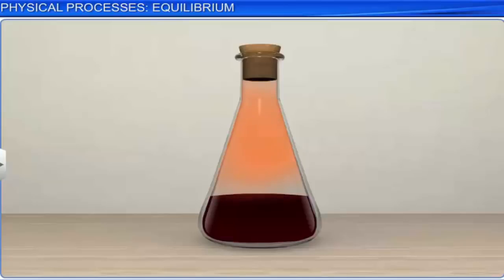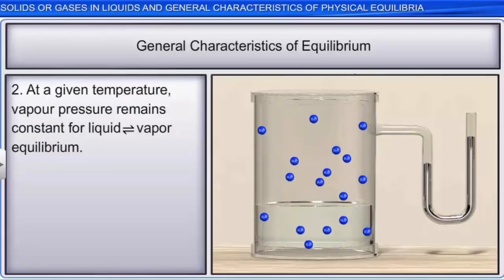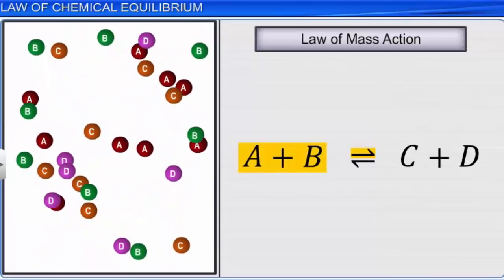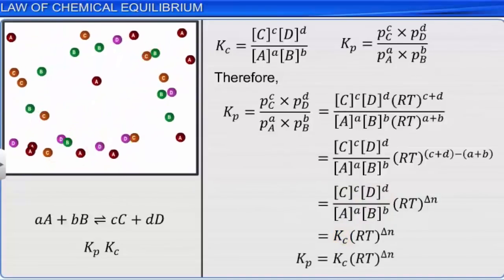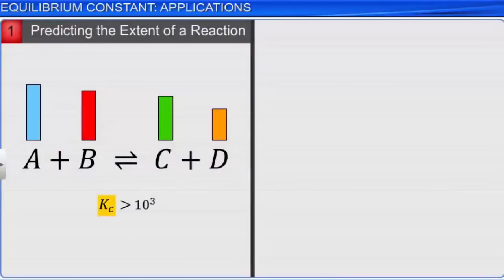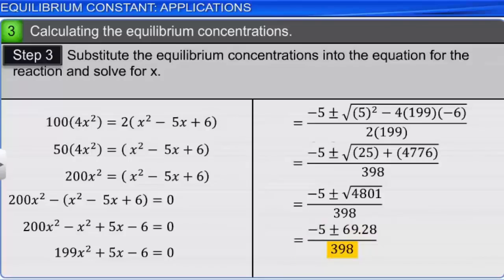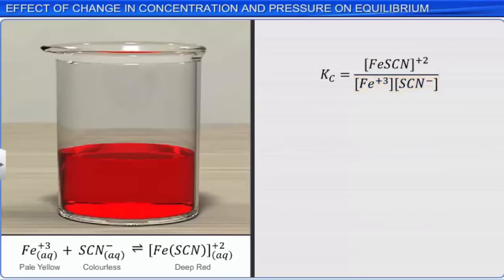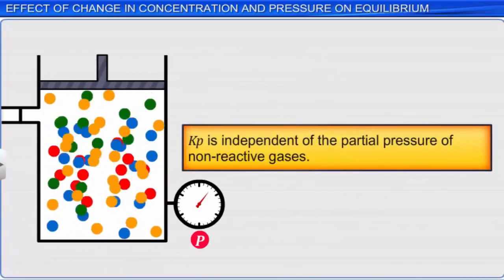CBSE Class 11 Chemistry | Equilibrium Chemistry Part 1 | Full Chapter